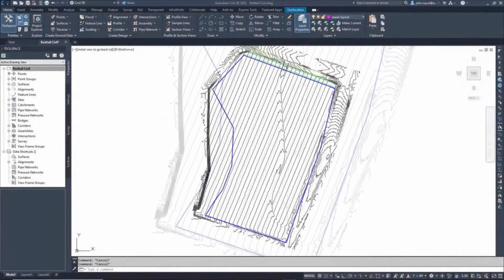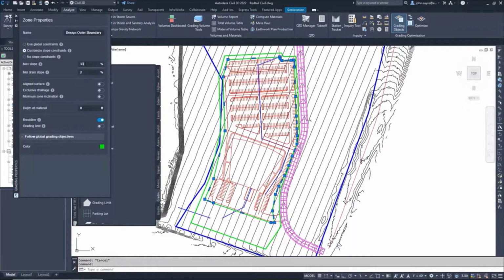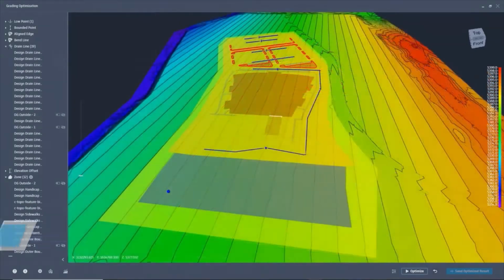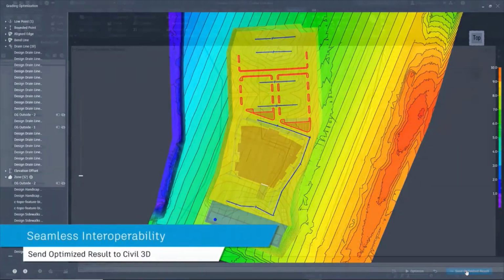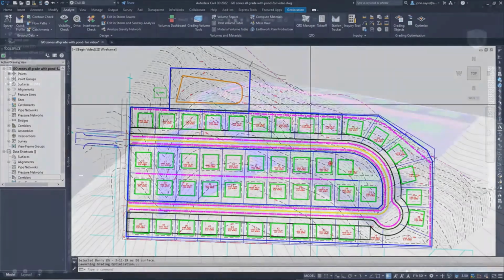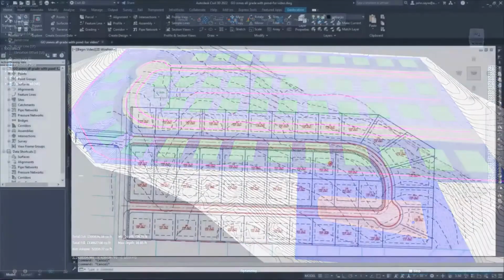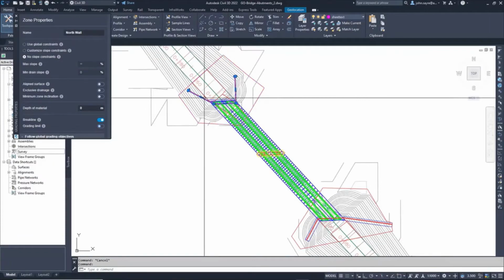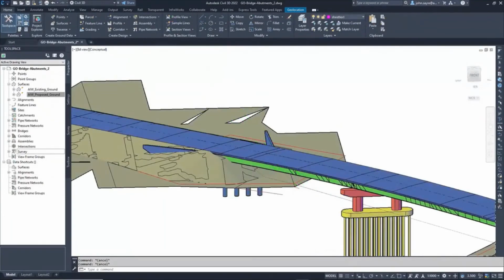Civil 3D - Présentation de l'optimisation des notes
L'optimisation de la notation automatise les tâches de notation chronophages. Évaluez les conceptions de nivellement en fonction des contraintes du projet, explorez des alternatives pour déterminer la meilleure solution et renvoyez le plan de nivellement optimisé à Civil 3D pour une conception détaillée (exclusive à Civil 3D dans la collection AEC).
EngiMA partenaire et distributeur officiel d'Autodesk au Maroc